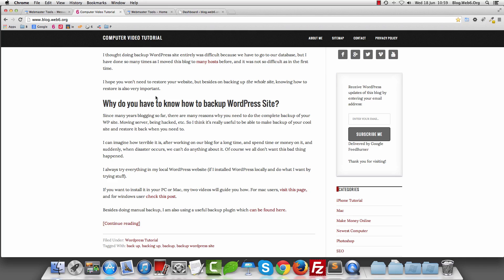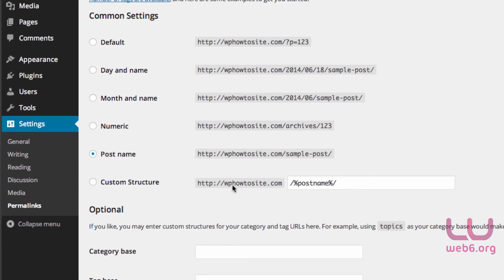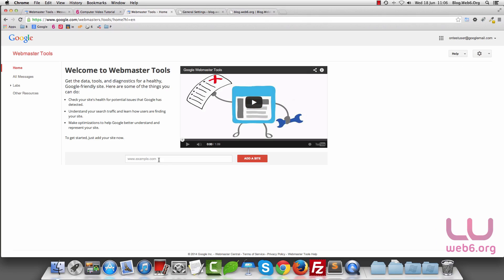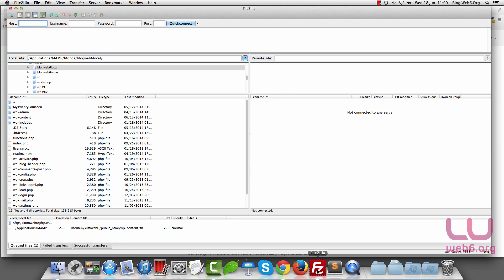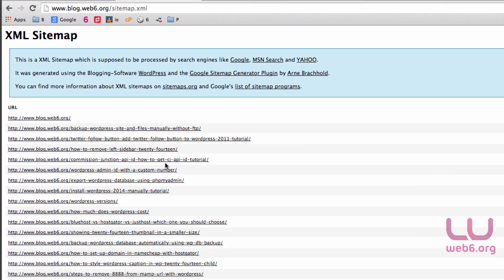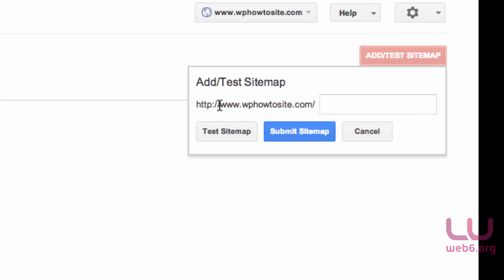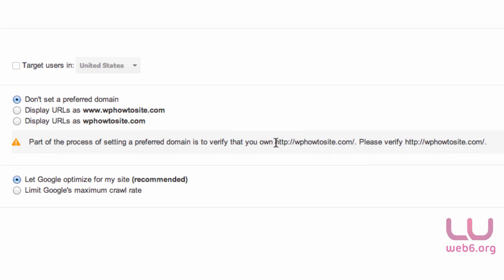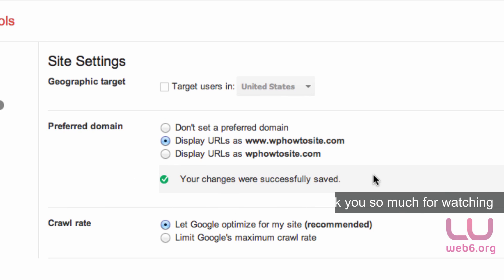Submitting WordPress Site To Google's Webmaster Tools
Submitting WordPress Site To Google's Webmaster Tools. I prefer to upload HTML file to my web root than editing meta tag, because when you change your theme, you don't need to edit your header.php meta tag code.

Before changing site address URL at 2:17 - Note
You don't need to change it, however you should decide with or without www. Discussion

When you change this URL settings, there will be two things that will happen, depends on which version your WordPress is.
  ** 3.9 up version = You will be just logged out immediately, and you can login like usual.
  ** I guess earlier than 3.7 or older version (not sure since which version), you will be logged out, and you will find your site on error.

Contents:
0:23 Interface of Google's webmaster tool
1:04 Checking Setting - Reading
1:50 Check permalinks
2:17 Check WordPress and site address URL
3:30 Go to Google Webmaster Tools
3:54 Add a new site
4:12 Verifying step.
5:43 Using FileZilla to upload the file
6:57 Verifying the site
8:17 Install Google XML Sitemaps plugin (Arne Brachhold)
9:30 Submit sitemap in GWT
11:51 Add the non-www version to GWT
13:08 Setting preferred domain, with or without www